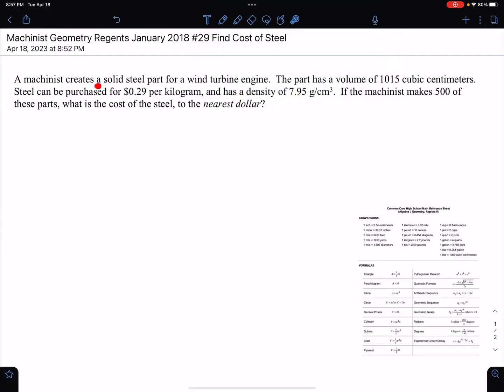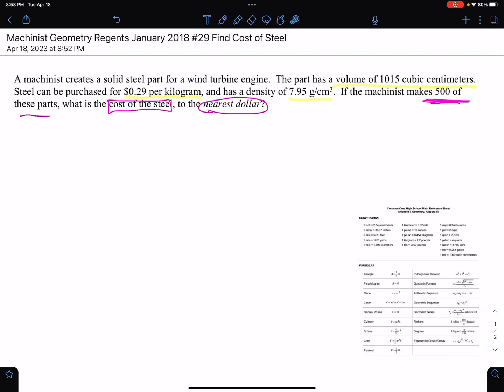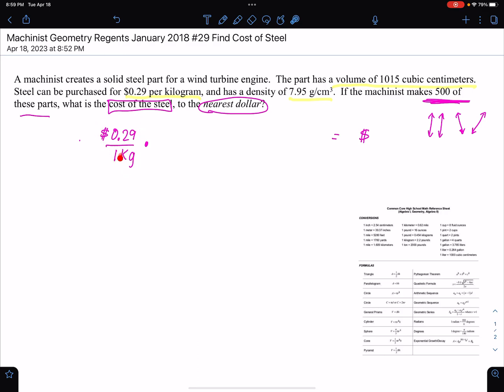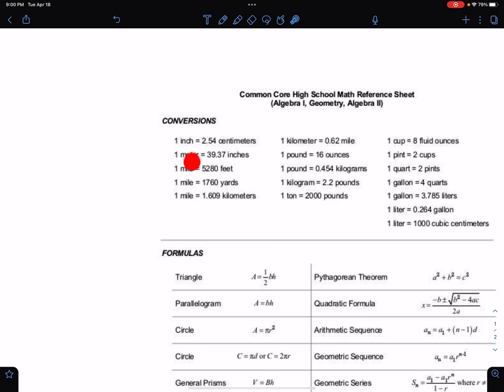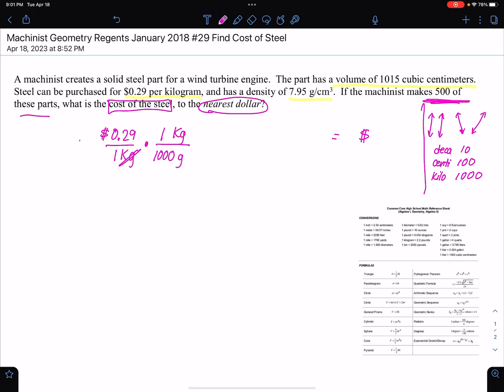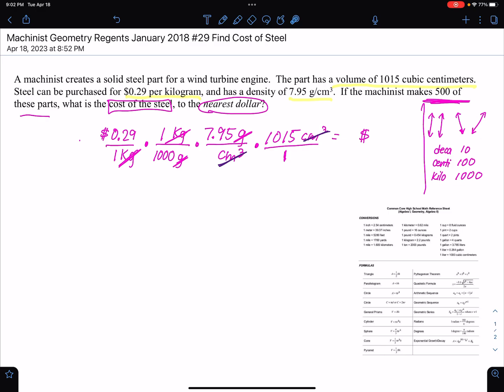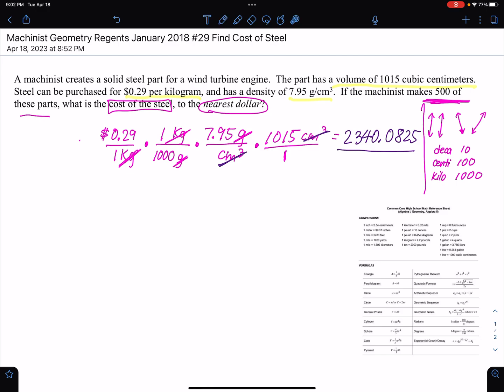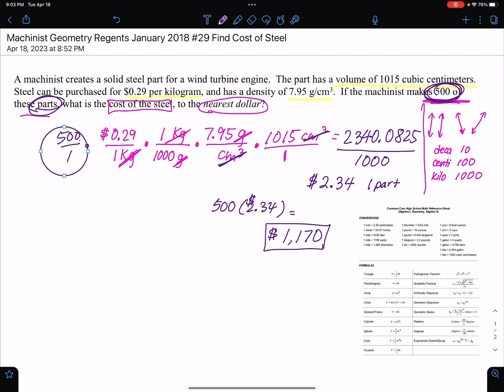Machinist Geometry Regents January 2018 #29 Find Cost of Steel